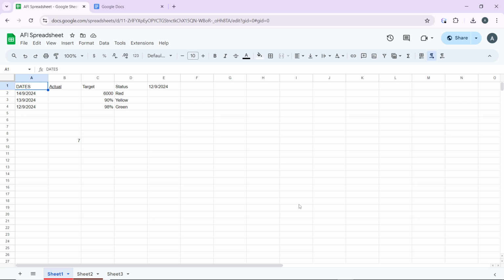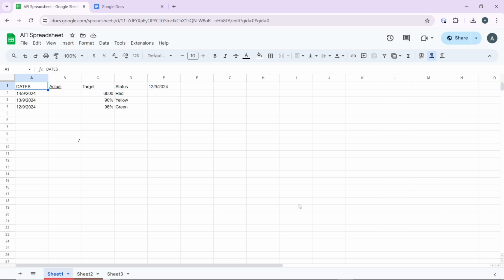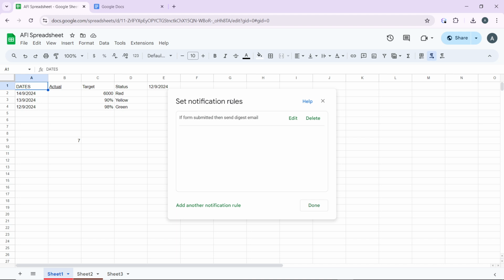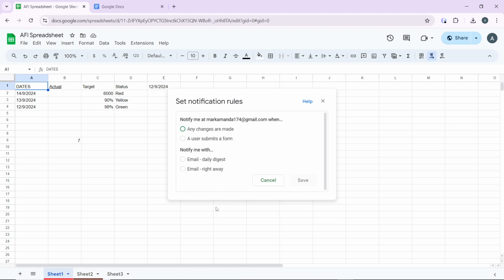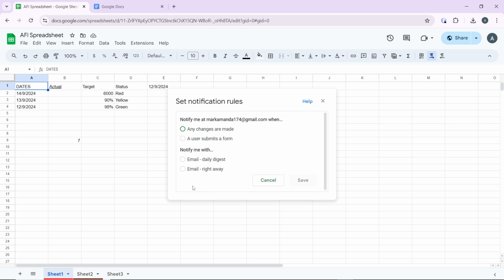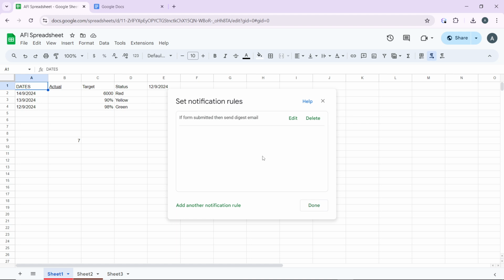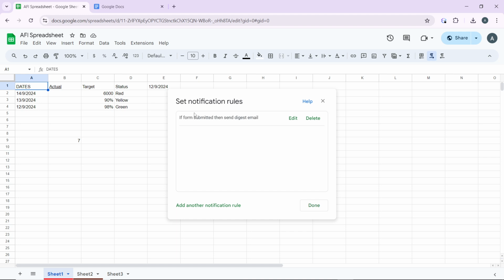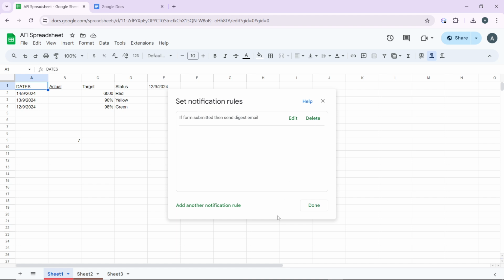How To Manage Your Notifications On Google Sheets (Easiest Way)​​​​​​​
In this video I will show you How To Manage Your Notifications On Google Sheets. It would be good if you watch the video until the end so that you don't miss important steps.